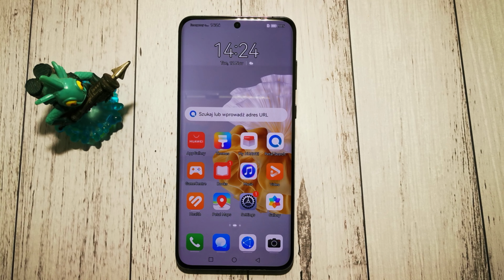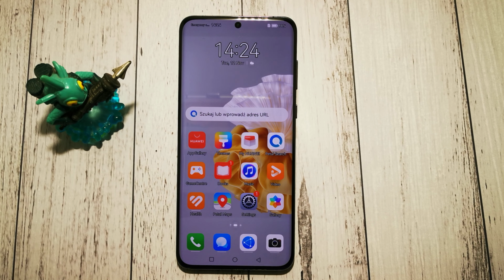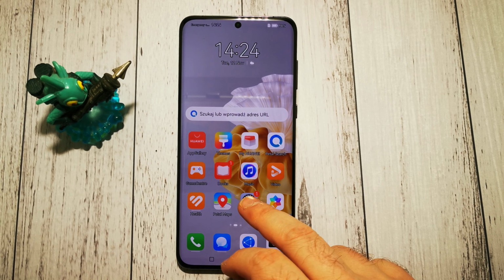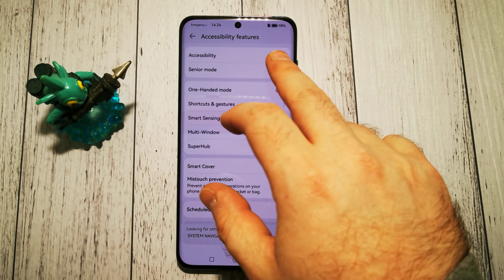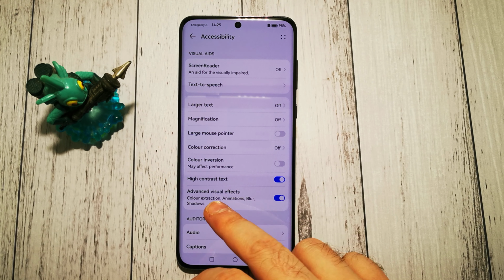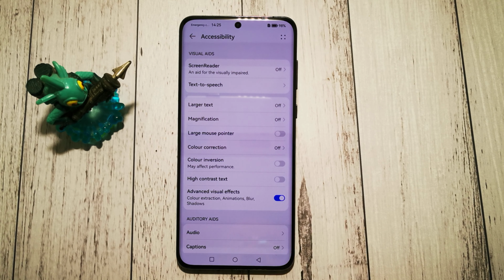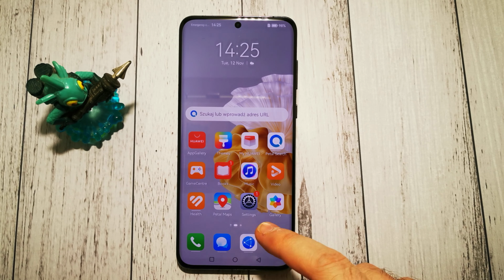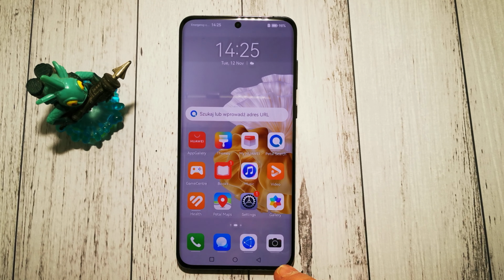HUAWEI P60 PRO: How to turn off text contrast | Step-by-Step Guide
Welcome to GSMDiY! In this step-by-step guide, we'll walk you through how to turn off text contrast in HUAWEI P60 PRO